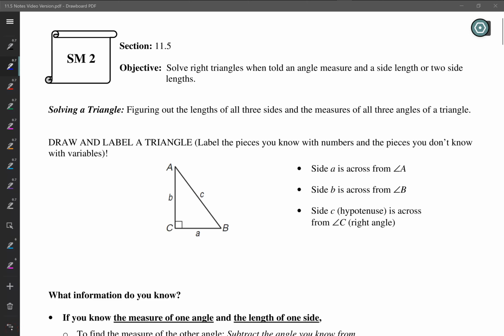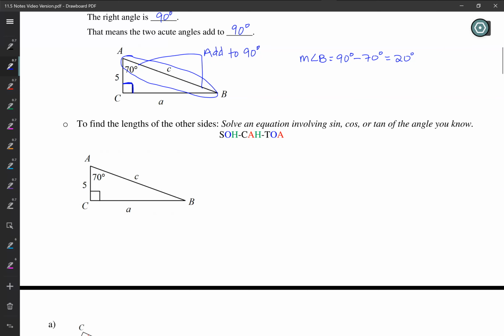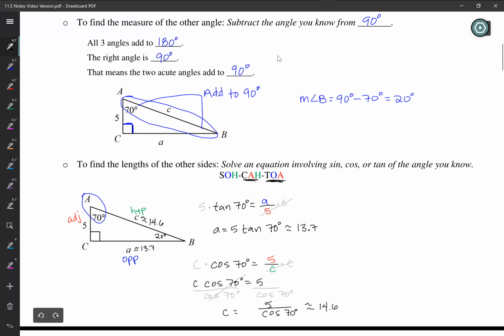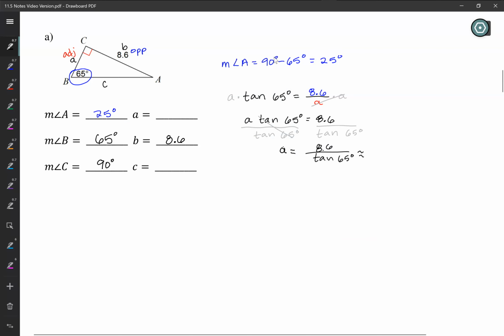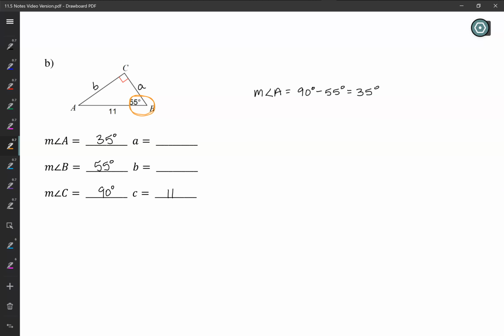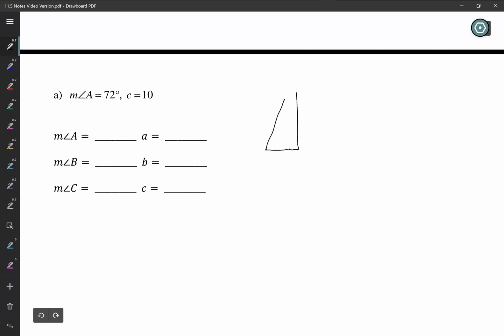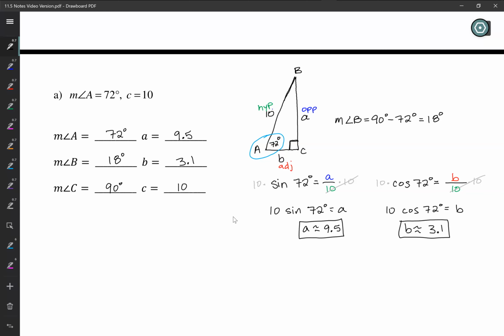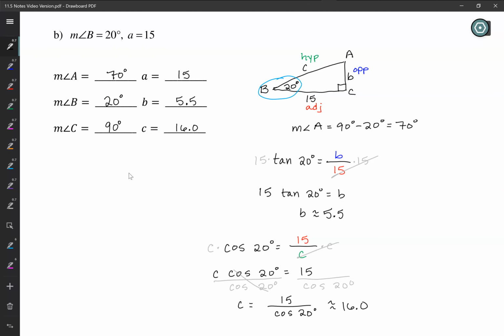Solving Right Triangles (Angle and Side Known)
Recorded for my students during the pandemic.

How to solve a right triangle when given a side and an angle.